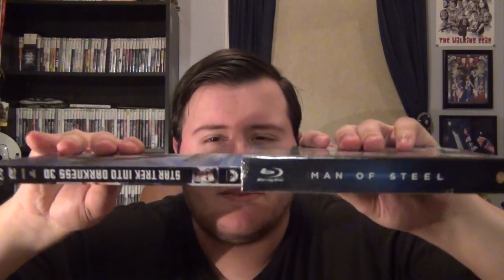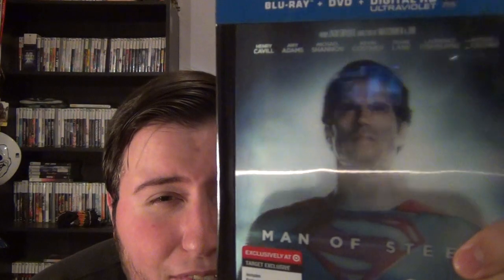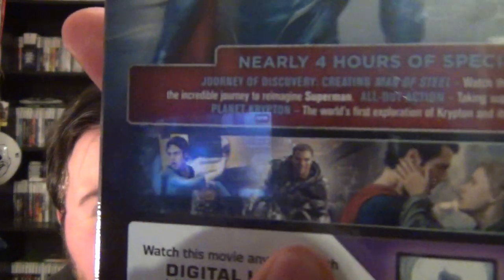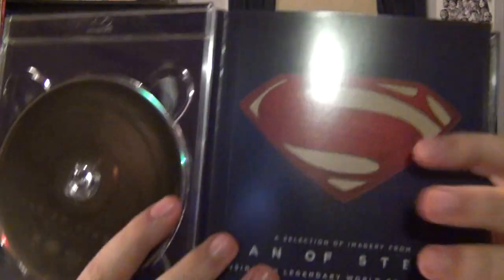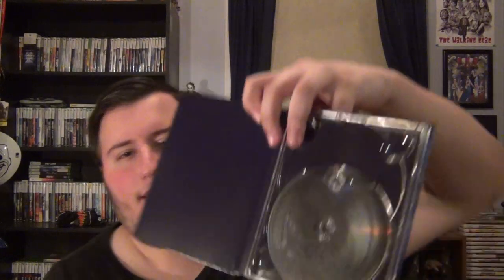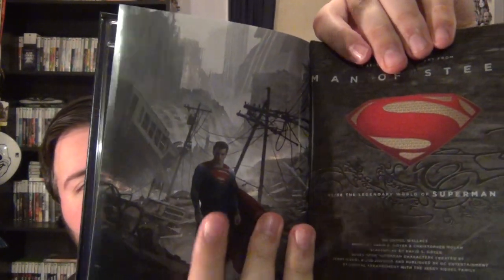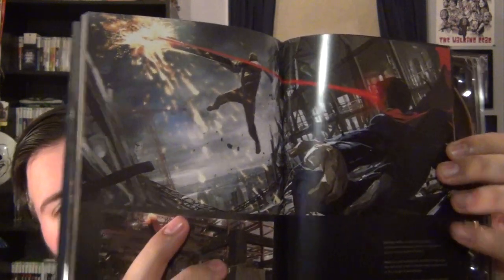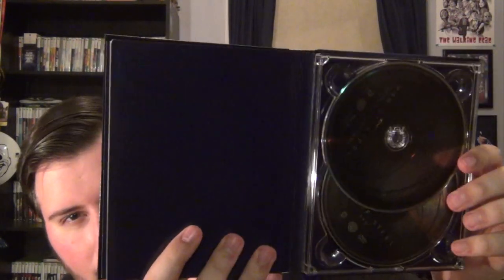Man of Steel Target Exclusive 2-Disc Blu-Ray - Unboxing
Liking the videos makes sure you see my videos more on the front page! You love me...right?